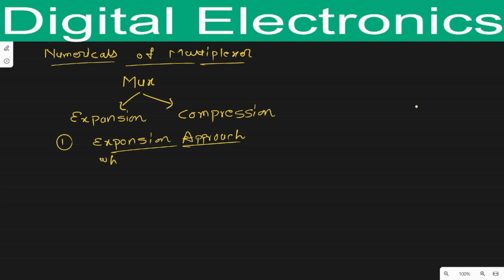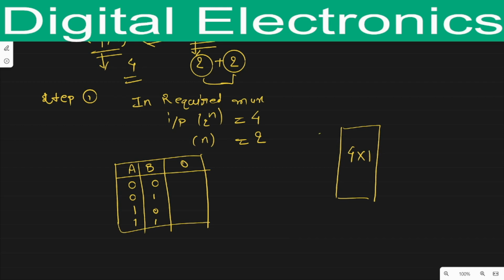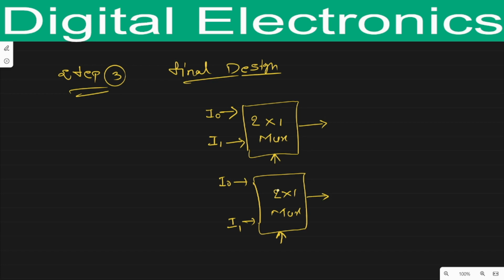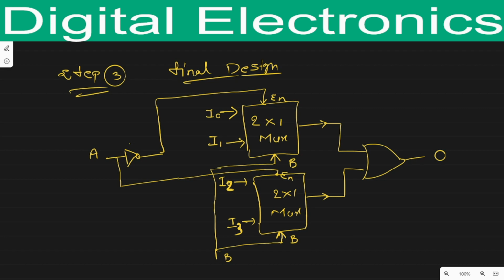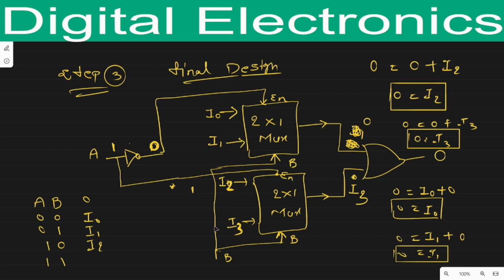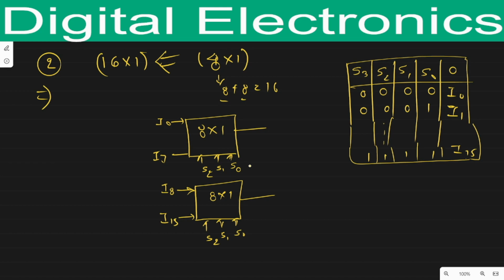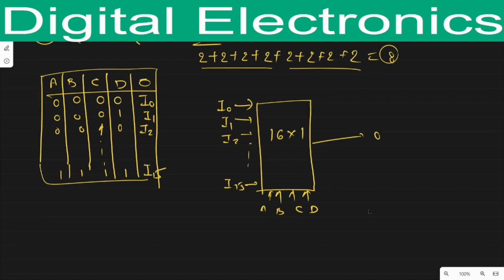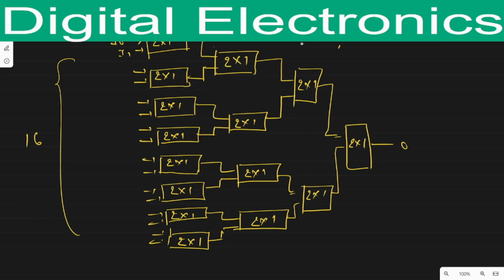Designing using Multiplexer